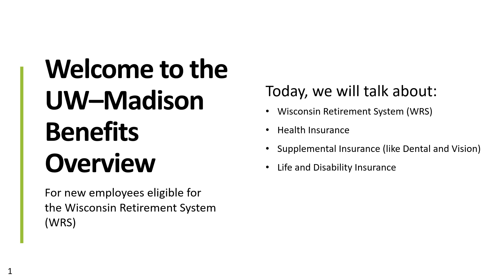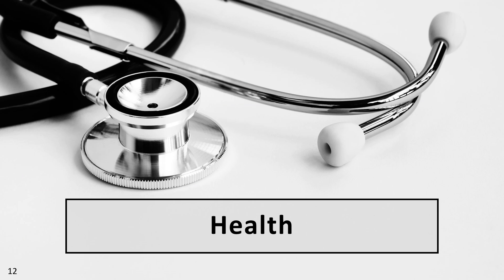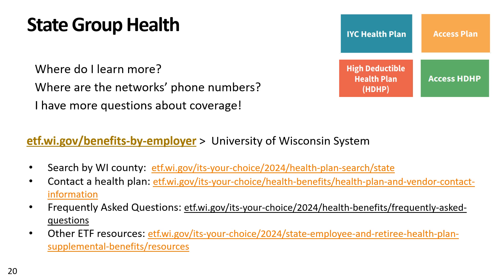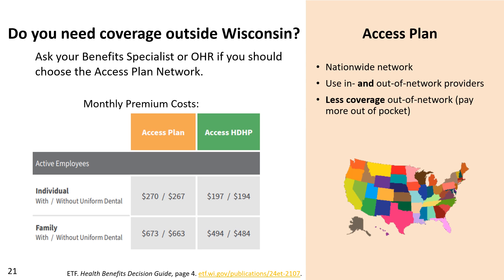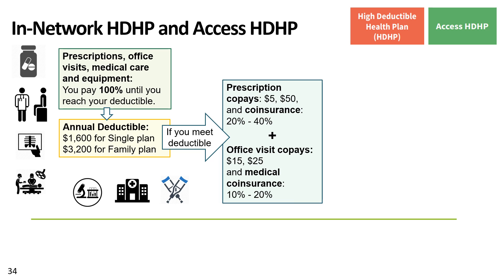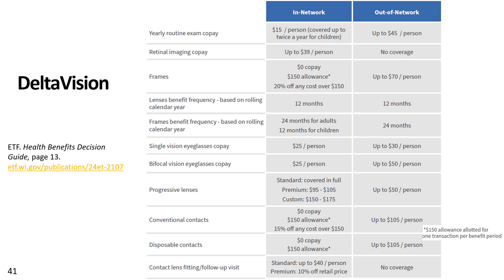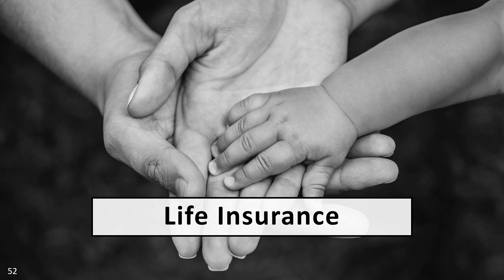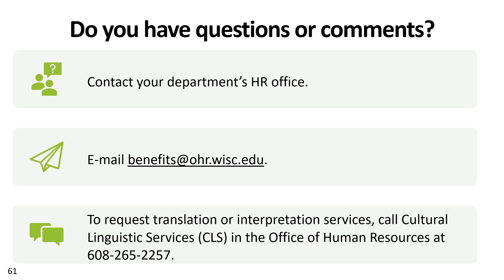2024 Benefits Overview for UW–Madison Employees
This video provides an overview of benefits available to UW–Madison employees covered by the Wisconsin Retirement System (WRS). Learn more about benefits for UW–Madison employees

00:00 Welcome to the 2024 Benefits Overview for UW–Madison Employees
01:00 30-Day Deadline
02:27 Annual Benefits Enrollment
02:53 Life Events and Benefit Changes
3:19 Retirement Plans
5:09 Health
22:48 Dental
24:32 Vision
25:28 Flexible Spending Accounts
29:29 Disability Insurance
31:54 Life Insurance
32:52 Accidental Death & Dismemberment (AD&D) and Accident Insurance
36:07 Do you have questions or comments?